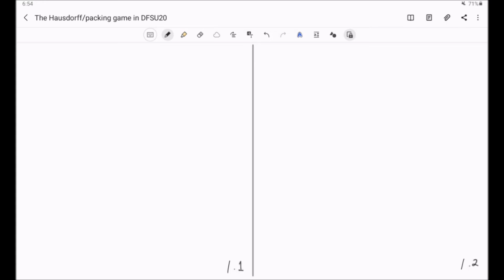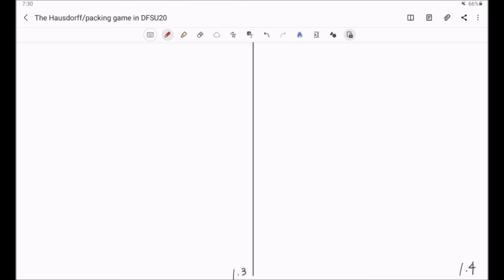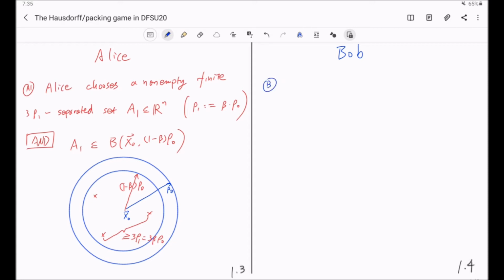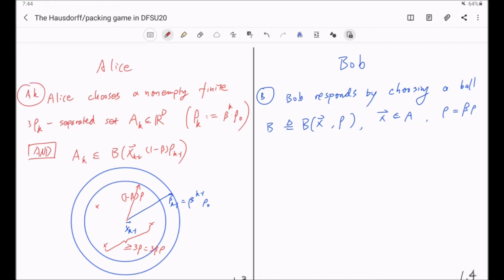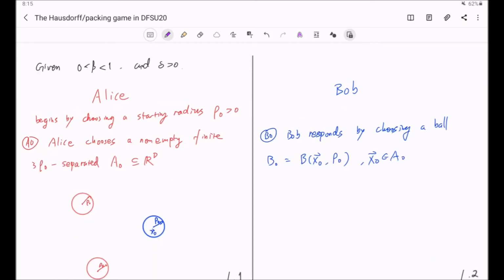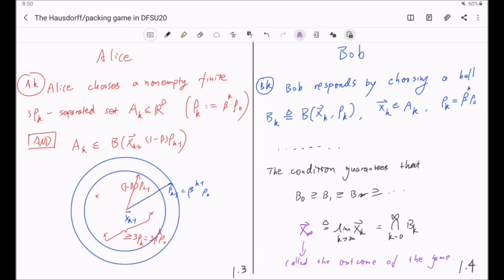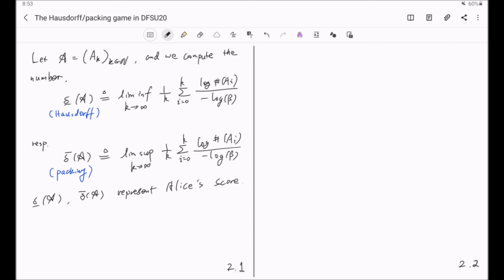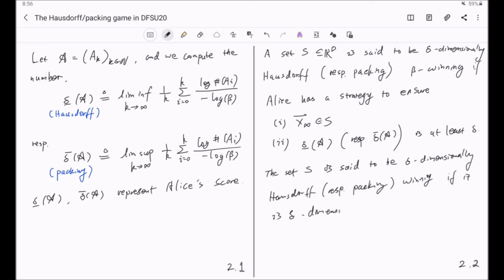the Hausdorff (packing) games in DFSU20 part 1 the basic framework